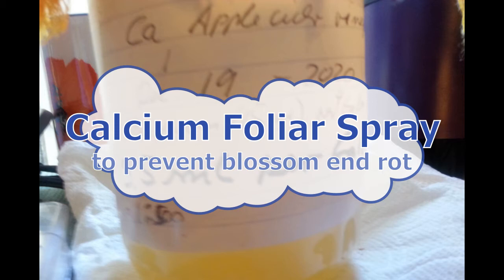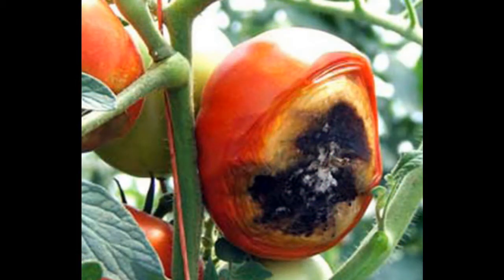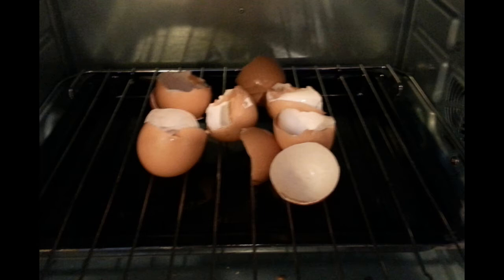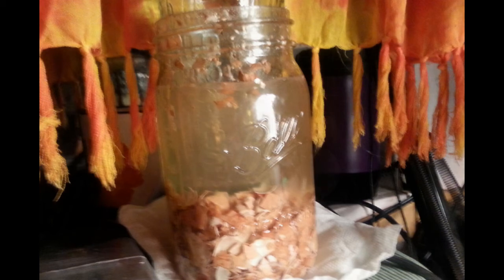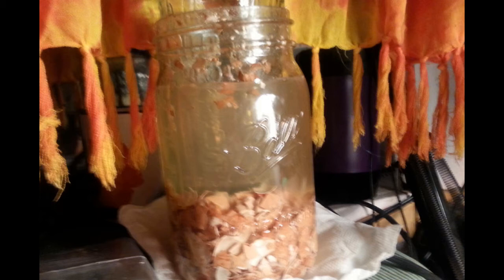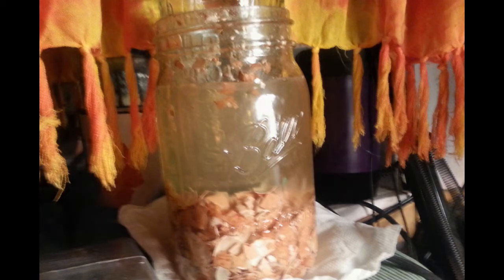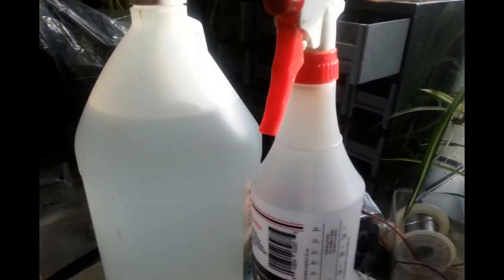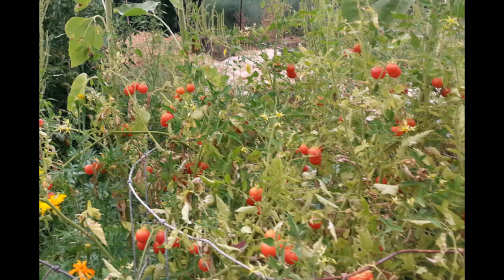Easy, stable calcium foliar spray to prevent blossom end rot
How to make a calcium foliar spray  using egg shells and apple cider vinegar for a long term shelf life Calcium supplement  for tomatoes, eggs plants, peppers or squashes to prevent blossom end rot. This is a very concentrated solution and needs to be diluted before use.

you can follow or precede this calcium supplement with epsom salt foliar spray. one very important thing: keep your tomatoes well hydrated. sometimes blossom end rot is relative.